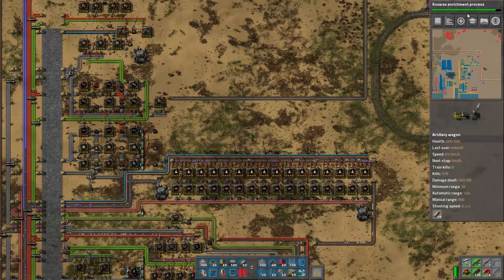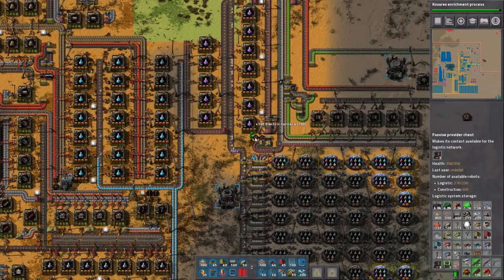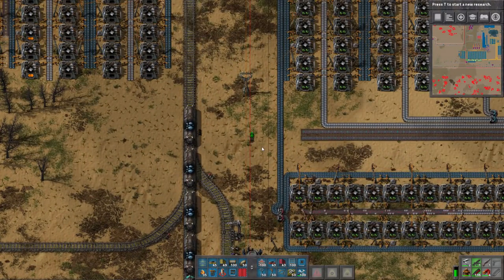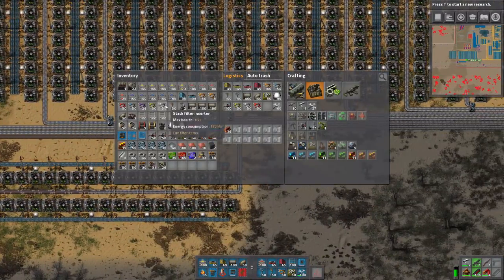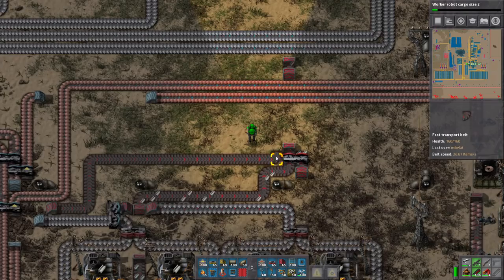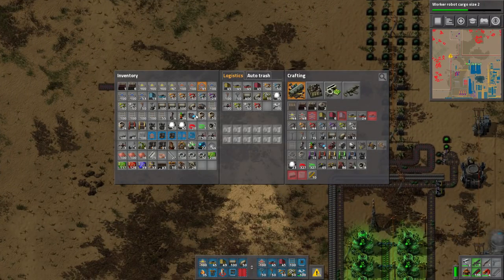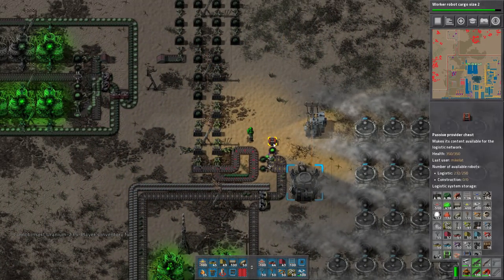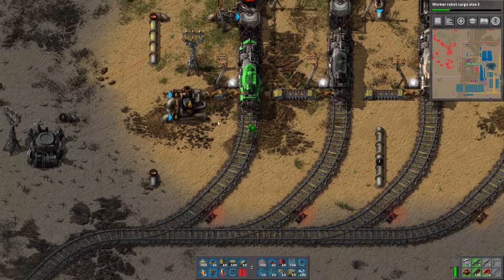Let's Play Factorio 0.16 - Part 42 [Desert Deathworld Marathon]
infinite nuclear!